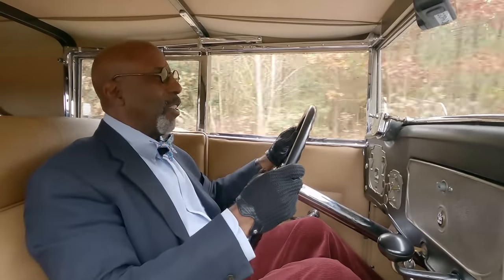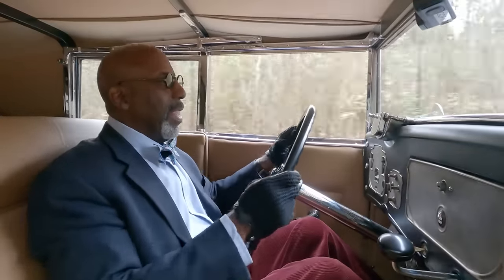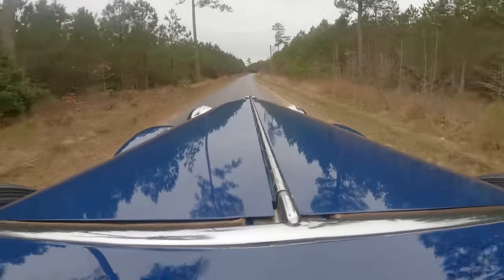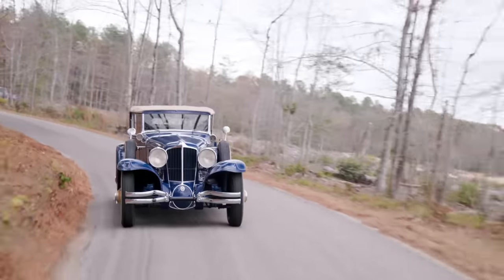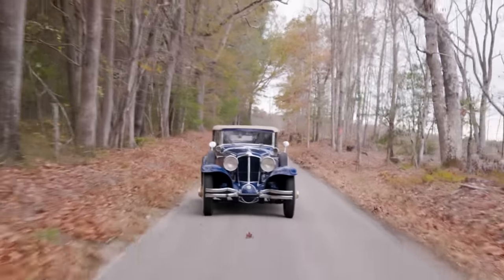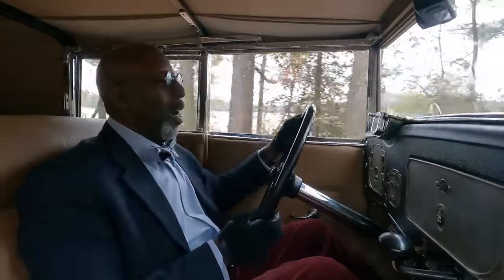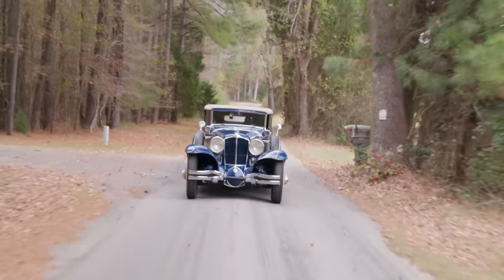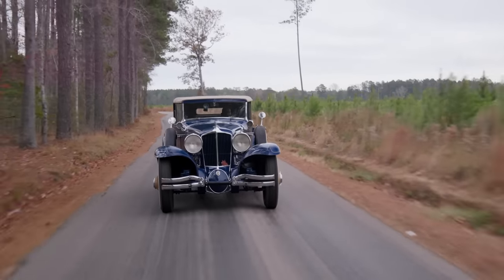Cord L-29 Phaeton — A Front-Wheel Drive Pioneer!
Though it may hunt and peck as it rolls down the road, making light of the Cord L-29 Phaeton's nature would be a mistake. What it lacks in mechanical coherence, it makes up for in pure and beautifully brutal aesthetics. This low and long machine has a menacing mug that turns heads and commands attention. Pick your head up and look alive for the L-29!

or